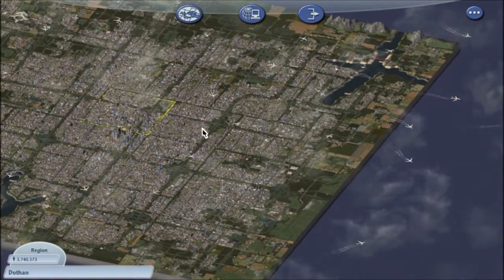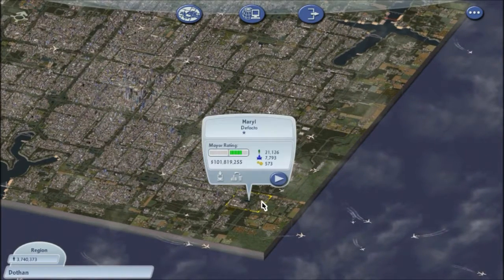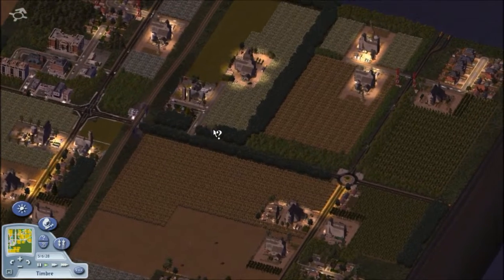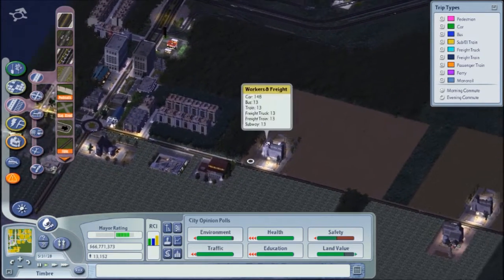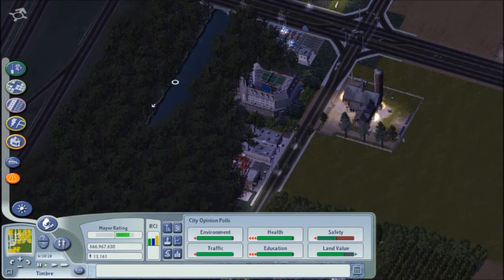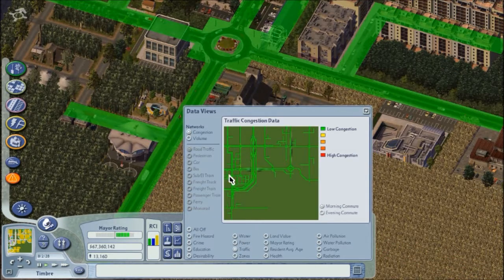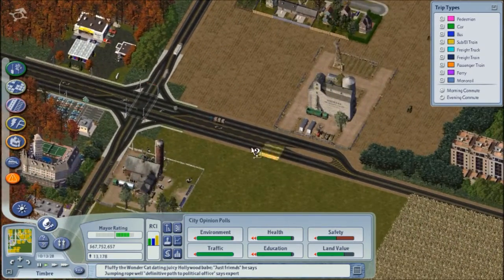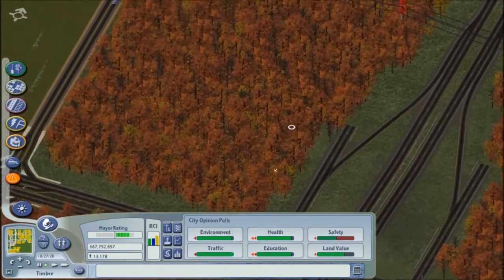SimCity 4 Outer Beltway Southeast Dothan Area Timbre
Timbre is a mostly agricultural town of about 13,000 sitting in the far Southeast Dothan area along the Outer Beltway.